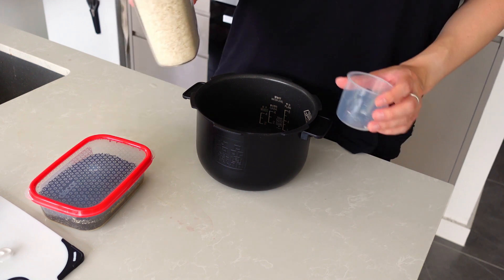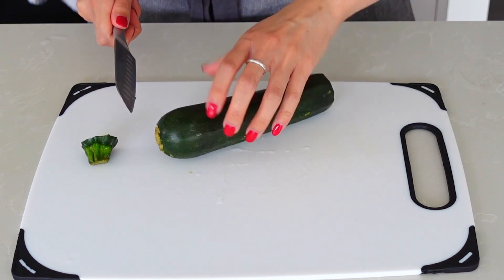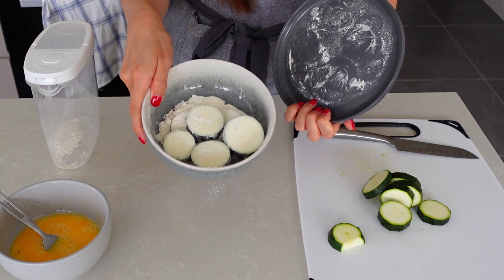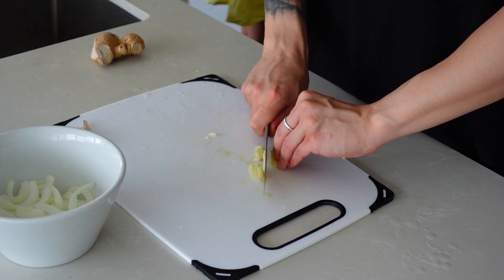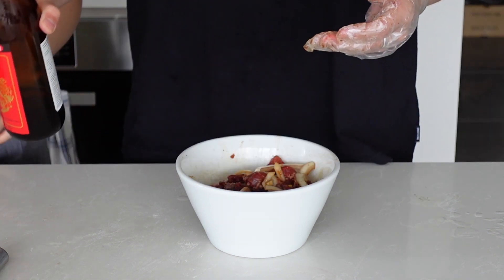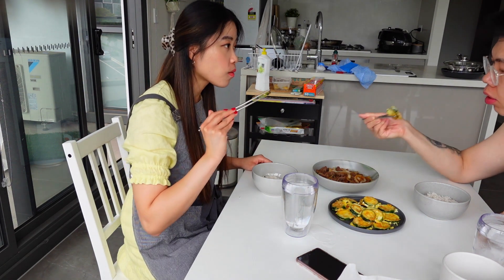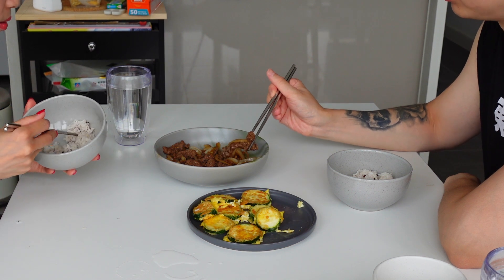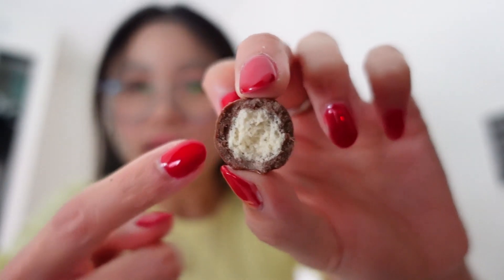Simple Cooking At Home (Korean food) vlog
Here is a simple vlog of us cooking a hearty meal together :) We cooked some Korean food. Hope this brings calmness and joy to those watching. Thanks!

➪ BECOME A SUB!